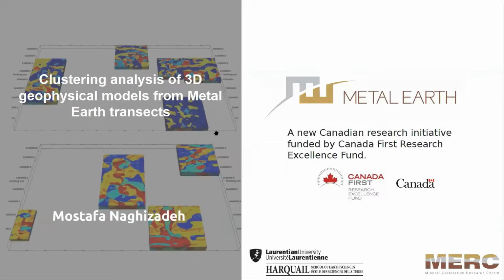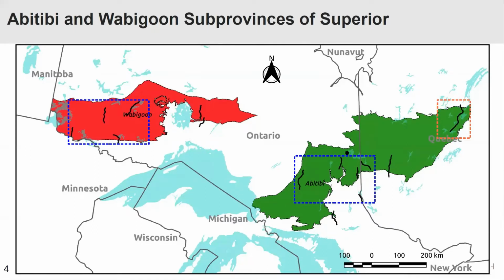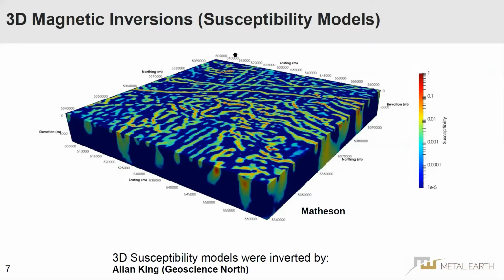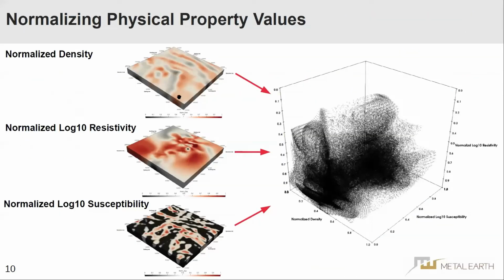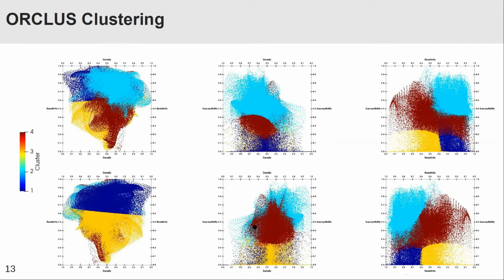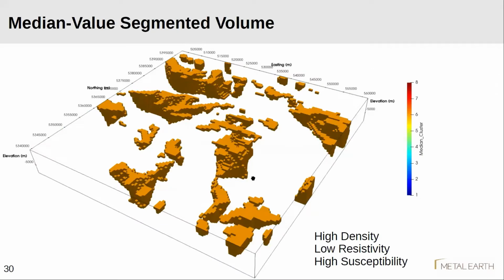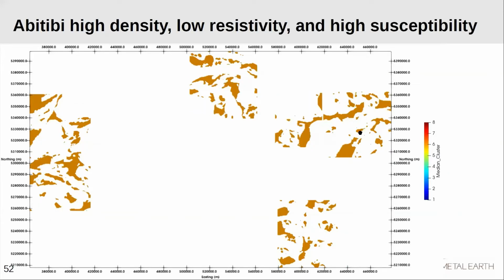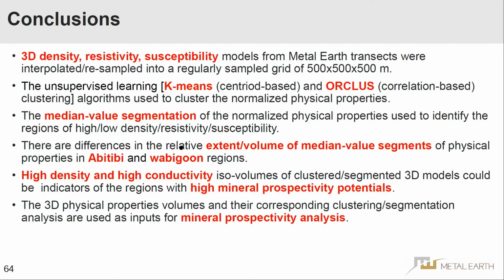Mostafa Naghizadeh - Clustering analysis of 3D geophysical models from Metal Earth transects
Presented day 2 of the four-day Metal Earth Partner Meeting series in April 2022, during Data Analytics and Projects section of the meeting.